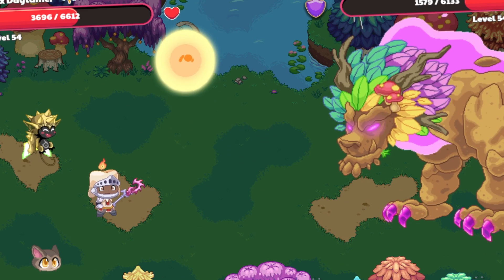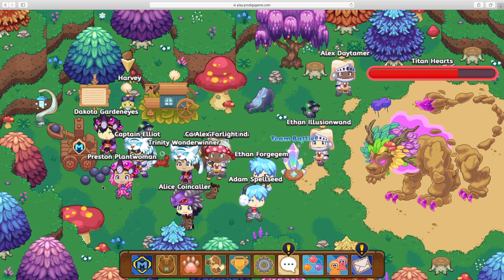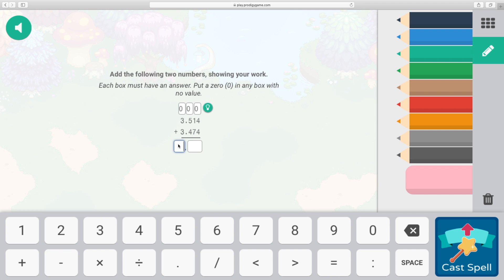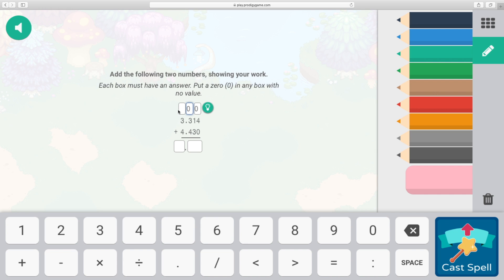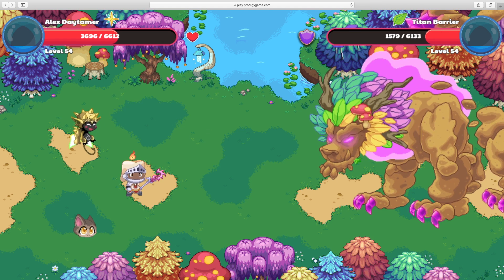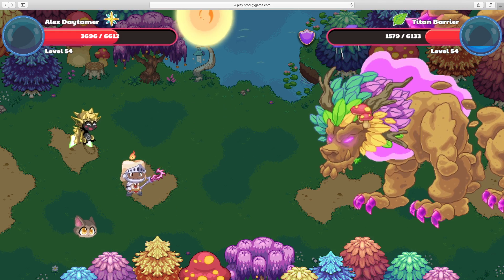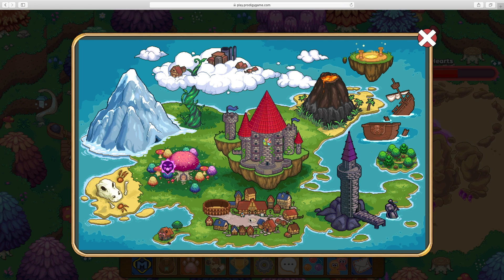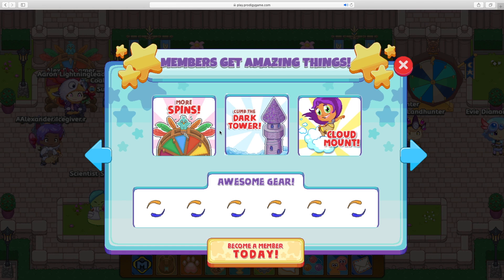Quick Math.exe...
Prodigy

Hope you guys enjoy your day and the video!!